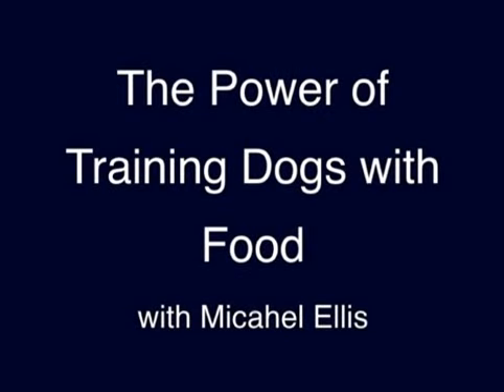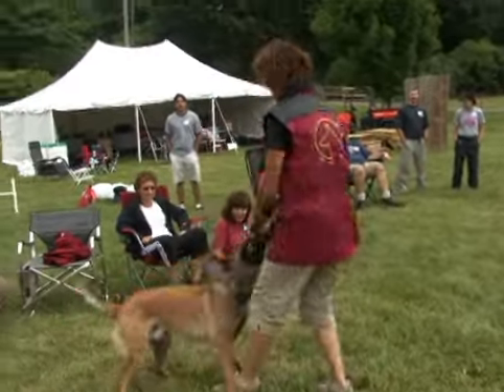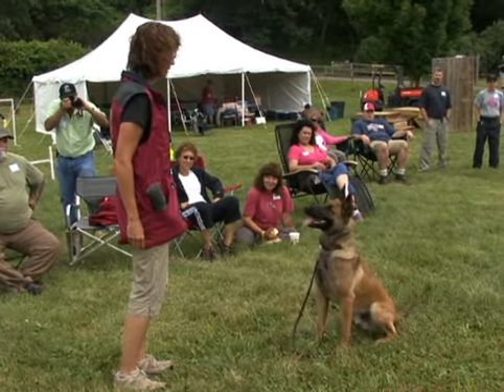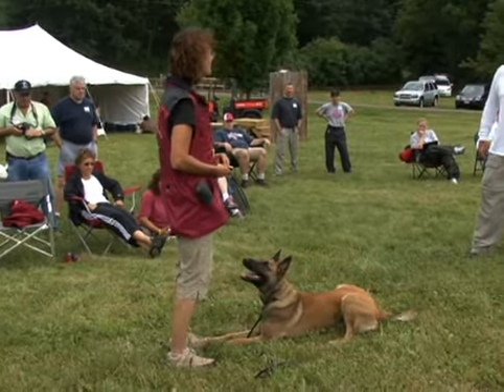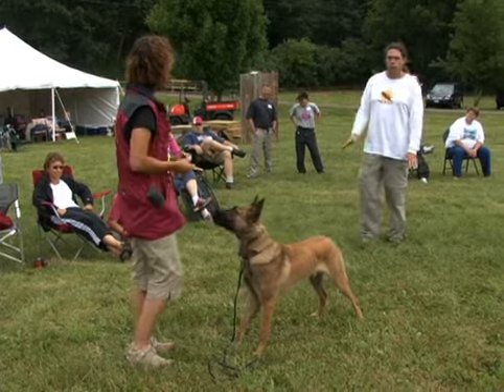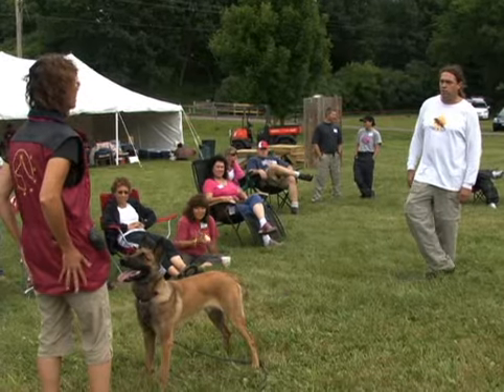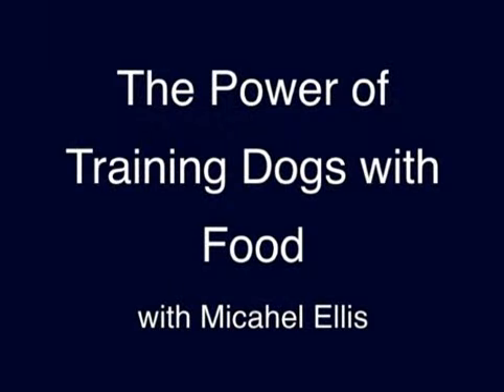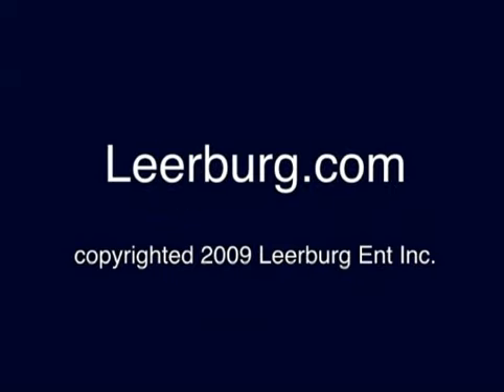Training Sit, Down and Stand with Michael Ellis